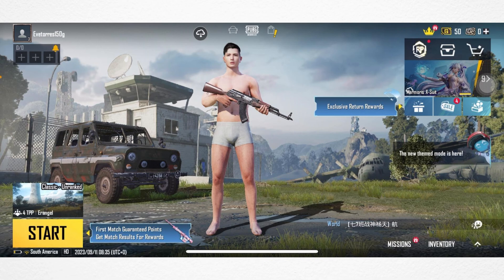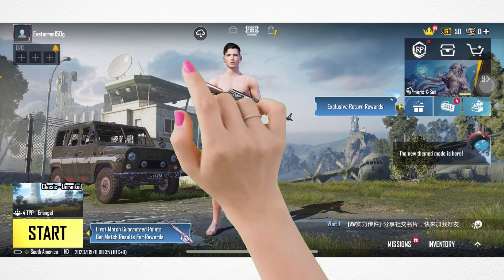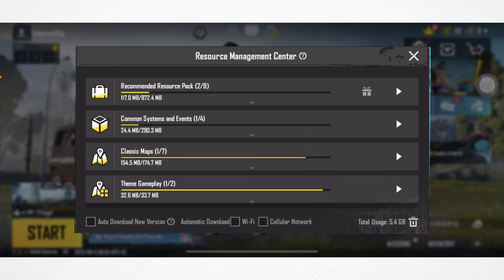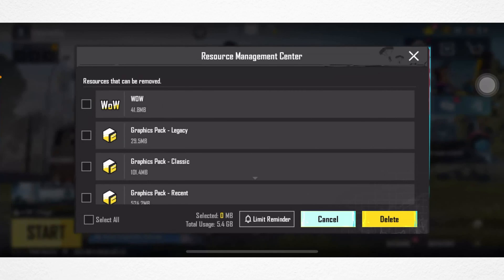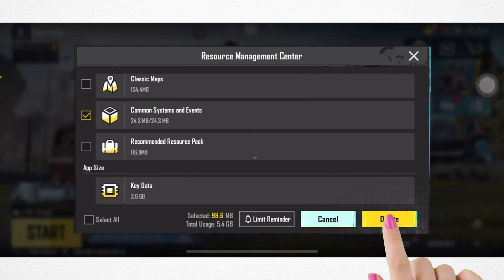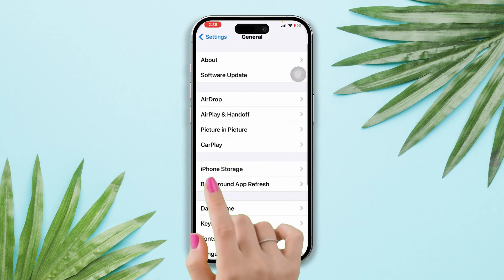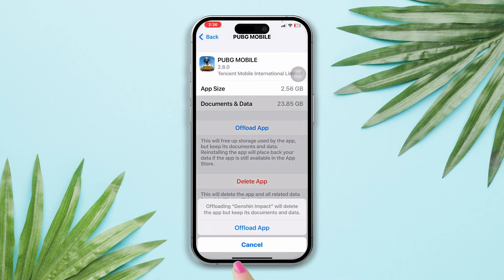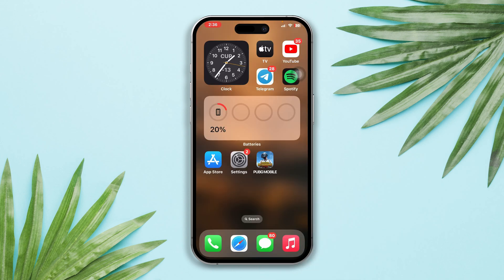How to Delete Unnecessary Data from the PUBG Mobile on iPhone | Delete Unwanted Data from PUBG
Wanna delete unnecessary data from the PUBG Mobile on iPhone? If you don't delete unnecessary or unwanted data from PUBG Mobile, the app will take up huge space. So we should delete unnecessary data on the PUBG and Clear the PUBG Mobile cache on iOS. If you don't know how to delete unwanted files on PUBG Mobile, no need to worry! I'm here to help.

I'm gonna show you how to remove unnecessary data from PUBG on iPhone and how to free up space on PUBG on iPhone in this video. So if you wanna remove unnecessary data from PUBG and Clean up unwanted data on PUBG, watch the video guide. I've shown the right method of deleting unwanted data from PUBG. So watch the guide, follow the steps to clean up unwanted data on PUBG, and delete unwanted data from PUBG on iPhone.

00:01- Video intro
00:19- Solution 1
00:45- Solution 2
01:00- Video ending